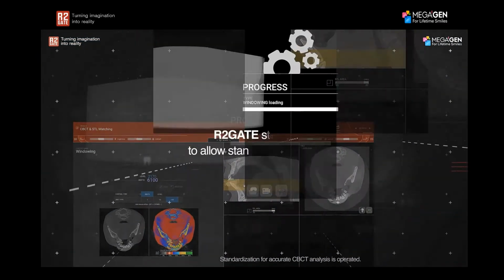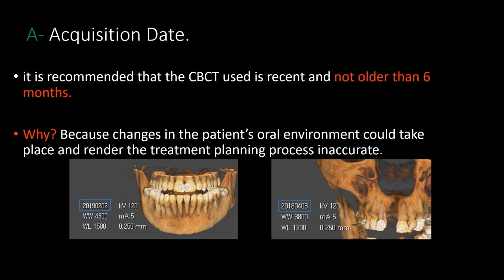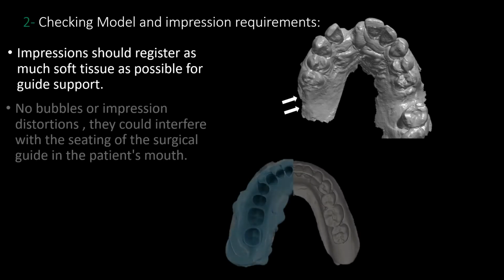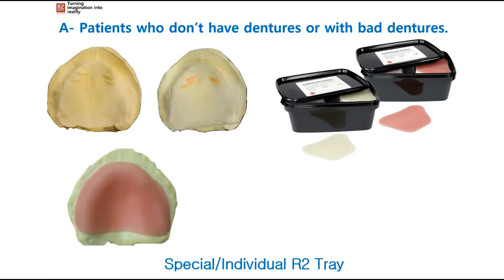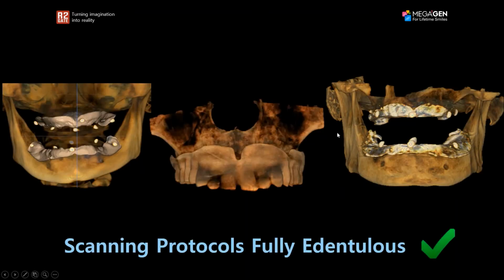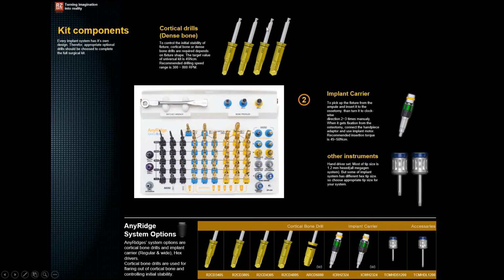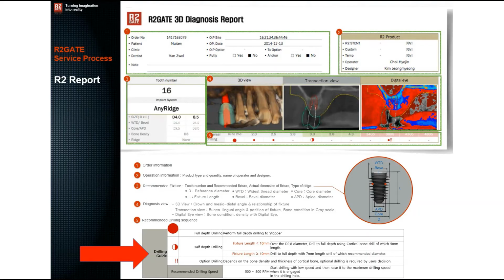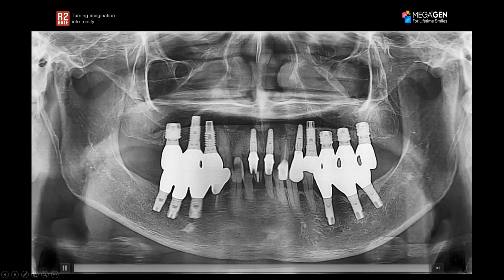R2GATE Theory, protocols and application Dr sam omar